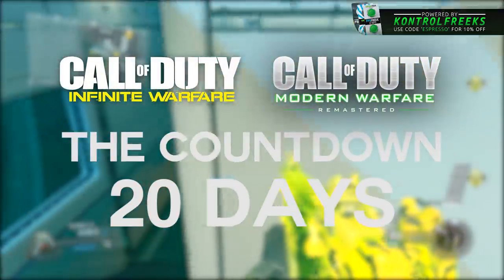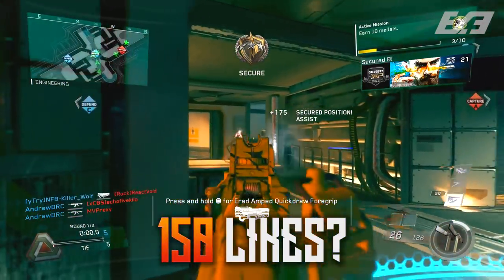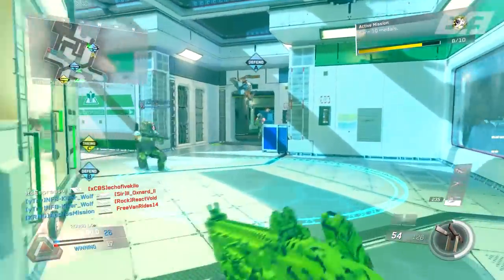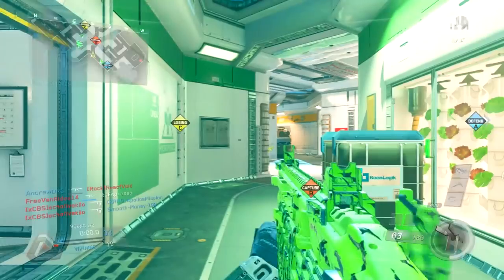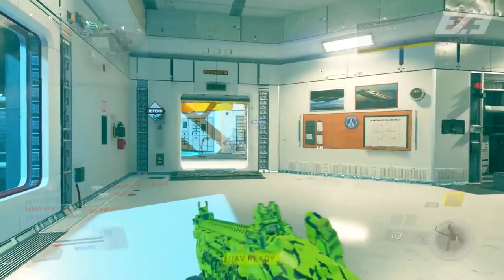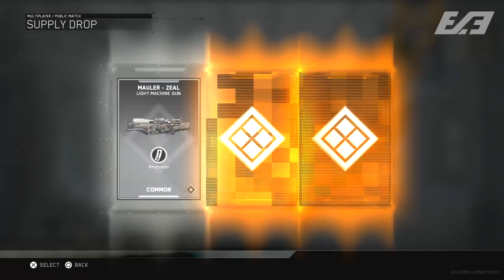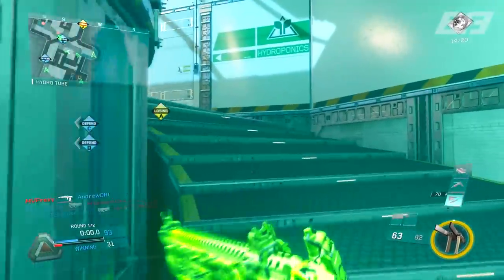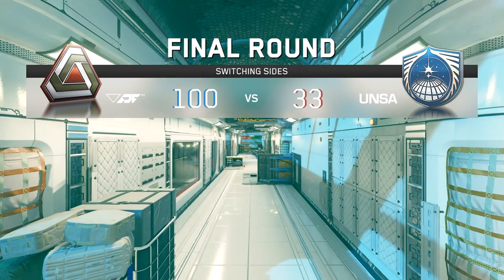INFINITE WARFARE SALVAGE EXPLAINED! - How Salvage Works - Can You Get Salvage Faster? - COD IW